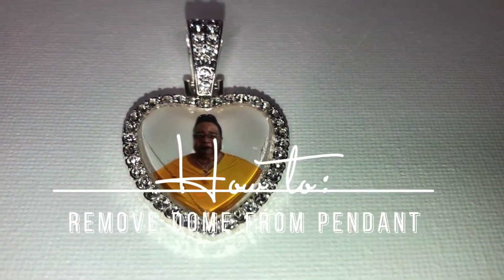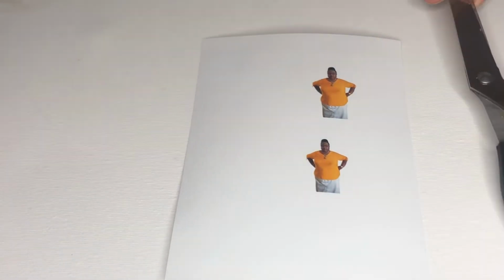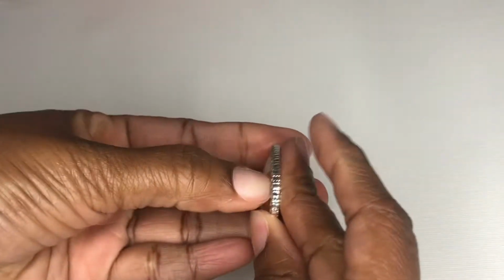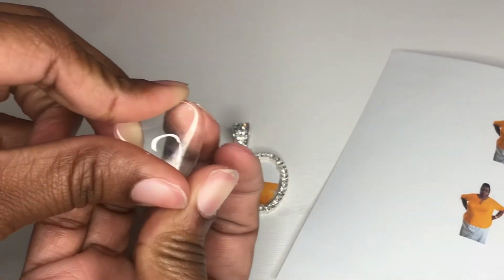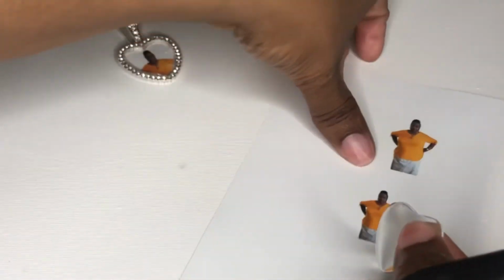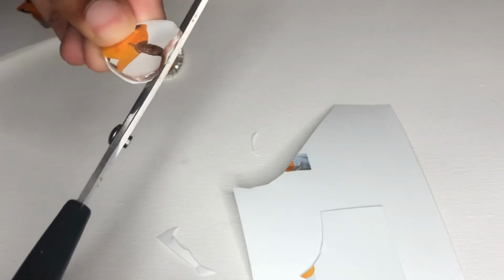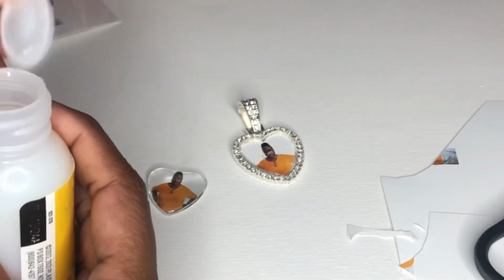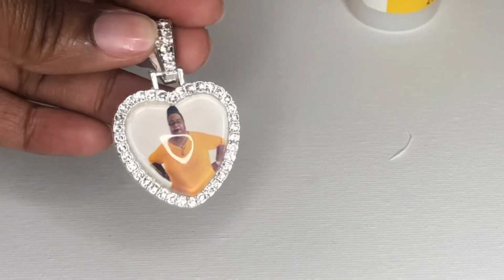How To Remove A Dome & Fix Photo Pendant Necklace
Main channel

Home – CoMarie

Hopefully you enjoyed this Vlog !!

Here’s All The Supplies I Use

Shop with me:

🚨MUST WATCH🚨